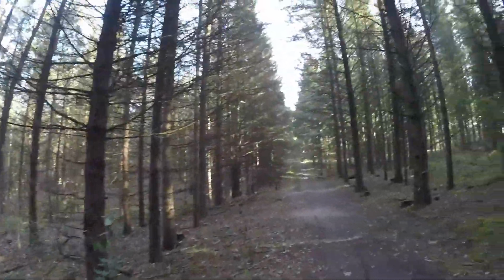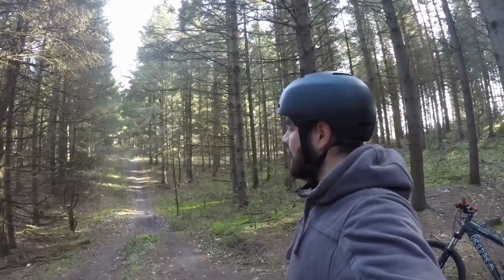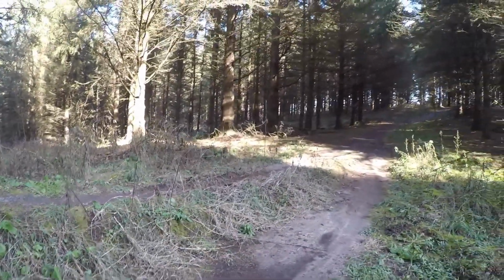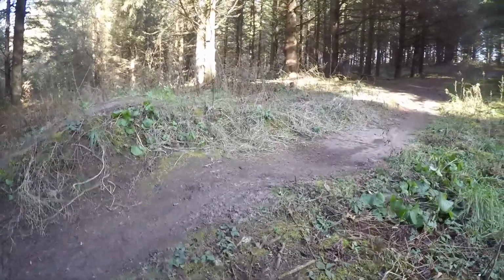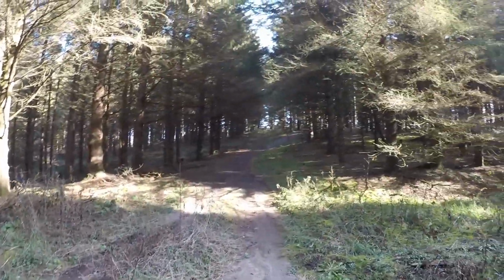"The Pines" mtb trail system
Just out for a ride at "The Pines", working on my jumps and hitting some berms!